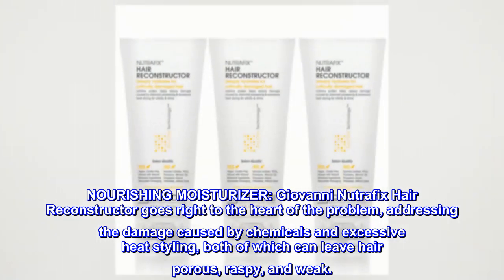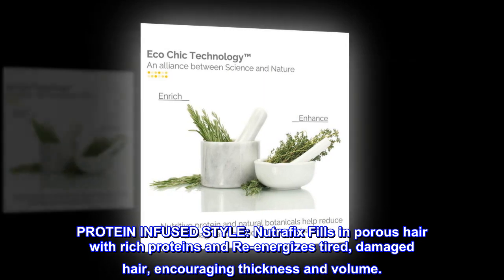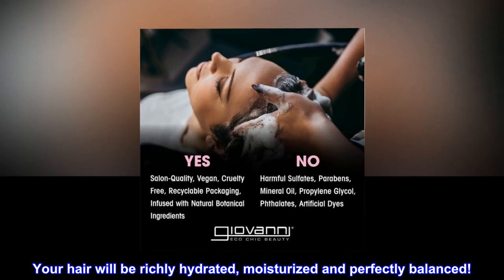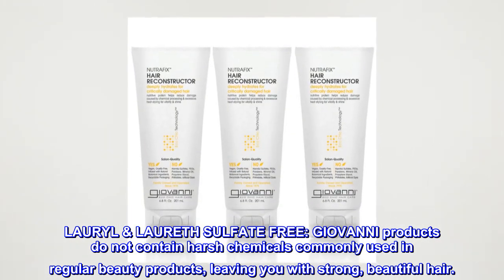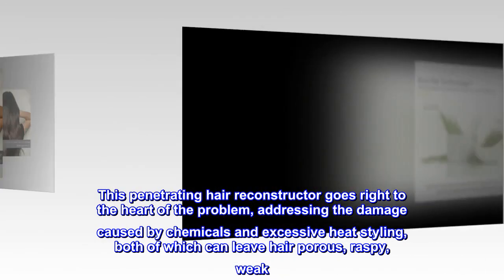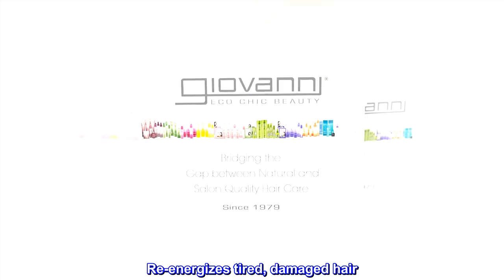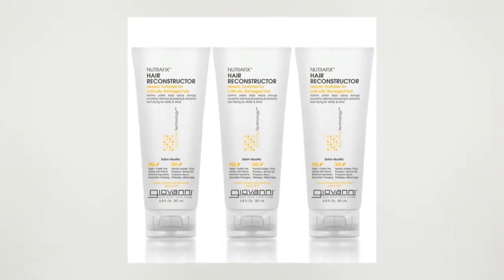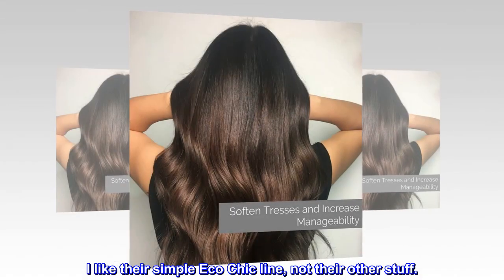GIOVANNI Nutrafix Hair Reconstructor - Moisturizing Repair for Damaged Hair, Infused with Natural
NOURISHING MOISTURIZER: Giovanni Nutrafix Hair Reconstructor goes right to the heart of the problem, addressing the damage caused by chemicals and excessive heat styling, both of which can leave hair porous, raspy, and weak.
PROTEIN INFUSED STYLE: Nutrafix Fills in porous hair with rich proteins and Re-energizes tired, damaged hair, encouraging thickness and volume.
COLOR SAFE: Nutrafix Hair Reconstructor has a unique formula that is specially designed to protect over-worked, over-processed and color-treated hair while locking-in color and shine. Your hair will be richly hydrated, moisturized and perfectly balanced!
VEGAN-FRIENDLY & CRUELTY-FREE: GIOVANNI Products use a number of organic ingredients and are Leaping Bunny Certified cruelty free. GIOVANNI Products are never tested on animals and come in sophisticated recyclable packaging.
LAURYL & LAURETH SULFATE FREE: GIOVANNI products do not contain harsh chemicals commonly used in regular beauty products, leaving you with strong, beautiful hair.

Eco Chic
Nutrafix Hair Reconstructor
If you over-process your hair, you need deep protection. This penetrating hair reconstructor goes right to the heart of the problem, addressing the damage caused by chemicals and excessive heat styling, both of which can leave hair porous, raspy, weak. Dull. Nutrafix fixes these problems by infusing protein. Put this fix in your styling mix to reduce damage.

Re-energizes tired, damaged hair
Encourages thickness and volume
Fills in porous hair with rich proteins

Been using for a decade. Or more?

I have porous grey unhealthy curly dry weak hair. This is the only thing that actually makes my hair shiny and soft without smelling like a chemical explosion. I love this company. I’ve been a customer of theirs since the beginning. I like their simple Eco Chic line, not their other stuff.